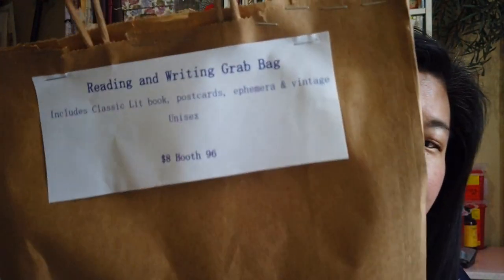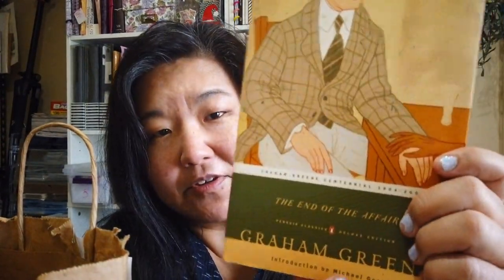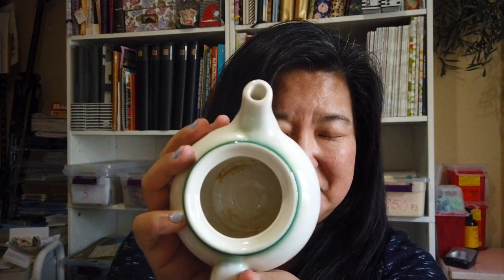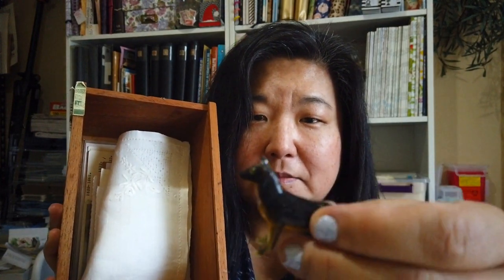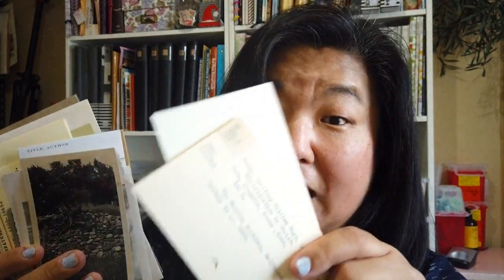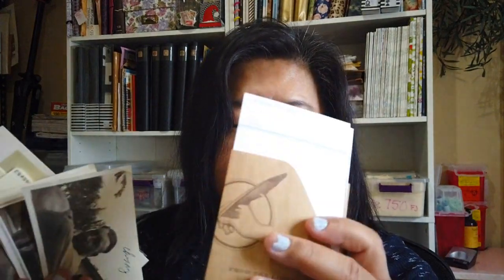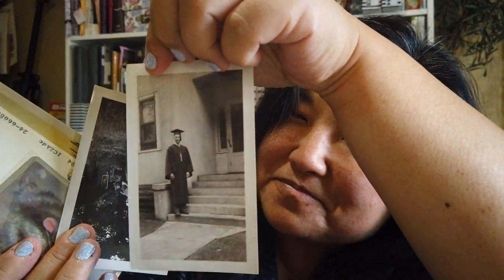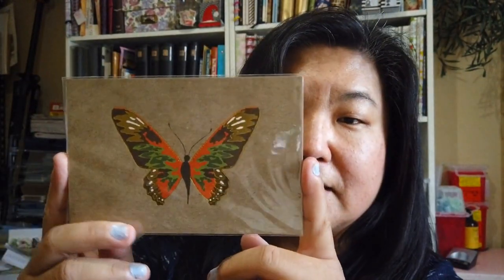Open a Mystery Grab Bag from an Antique Mall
Let's see what's in this mystery bag!  Would you buy it?

Booth #60 at Marketplace 3301, 3301 1st Ave N., in Billings, Montana

Julie Norman
Molt, MT 59057